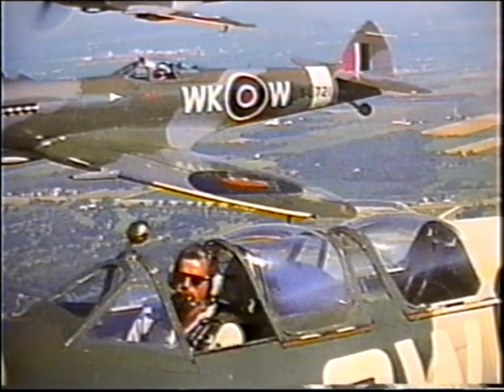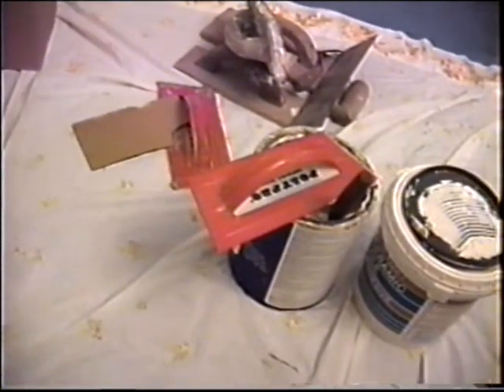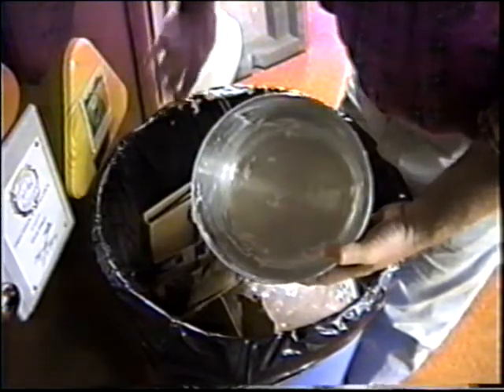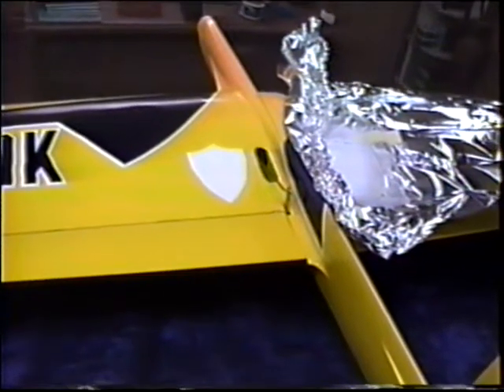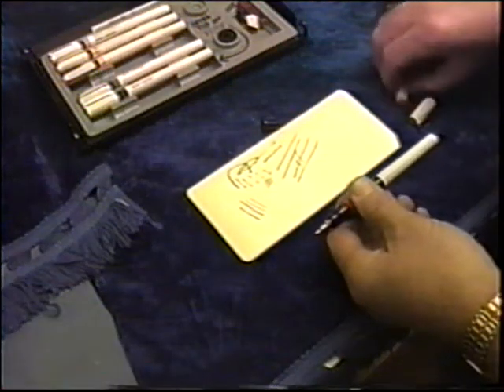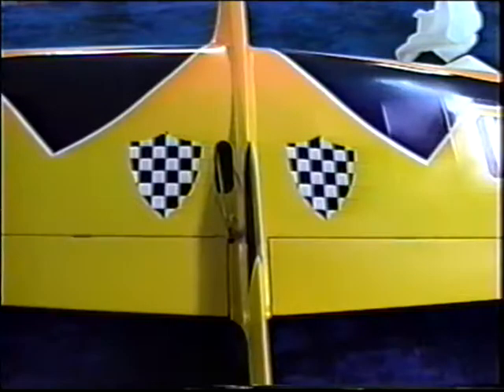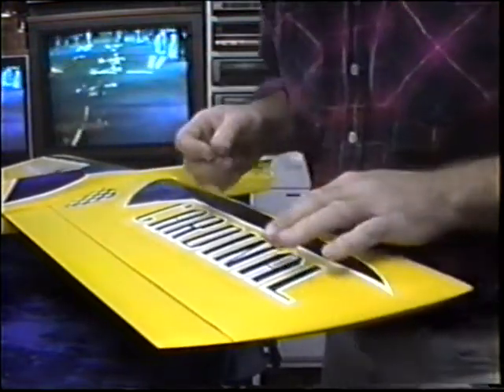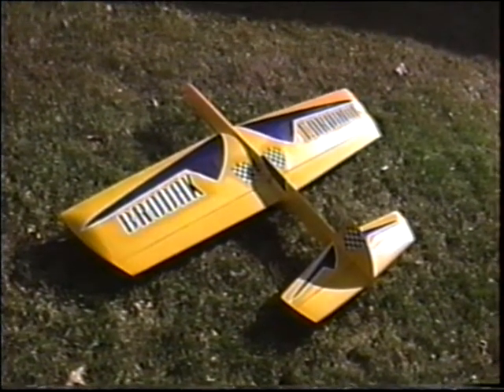Brodak Cardinal 82 16 Clear Coats and Trim PART 1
Brodak cardinal